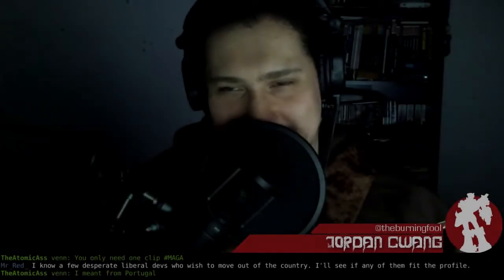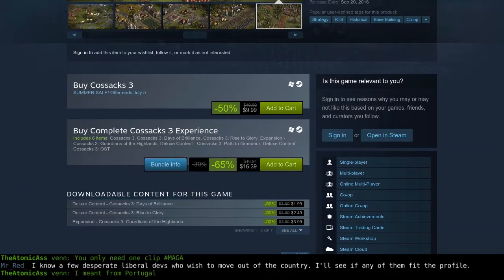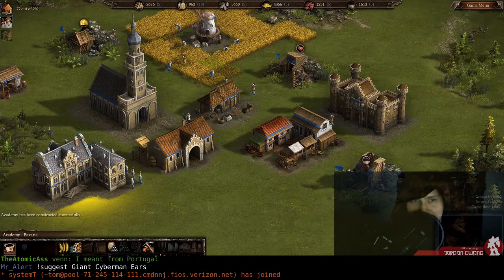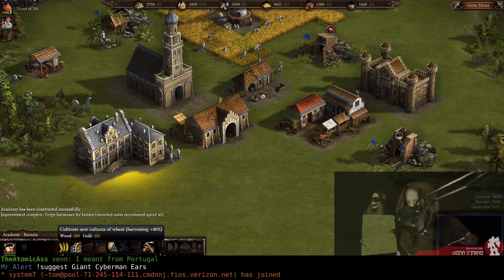LinuxGameCast Reviews – Cossacks 3 (BETA)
This week your intrepid heroes randomly freeze, lose control, and hope the damn thing saved. Cossacks 3 faces the CHAIRQUISITION!

Game: Cossacks 3 (BETA)
Webzone: Cossacks_3
Devel: GSC Game World
Engine: In-House “Lightweight” Engine
Price: 19.99 / CDN 21.99

Wazzat: Cossacks 3 is a rare combination of war, economy, army developing, building and upgrading that couldn’t be found in any game for the last 15 years. This deep RTS gameplay will return old fans in the golden ages of the genre and give newcomers a unique experience.

Mandatory Disclosure: Devs sent us keys